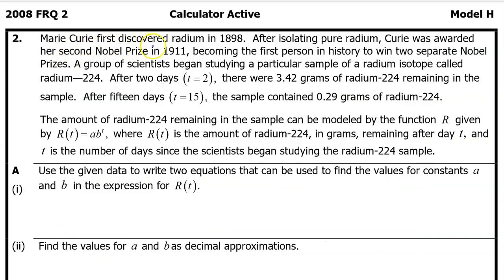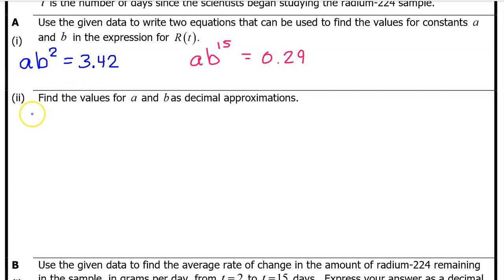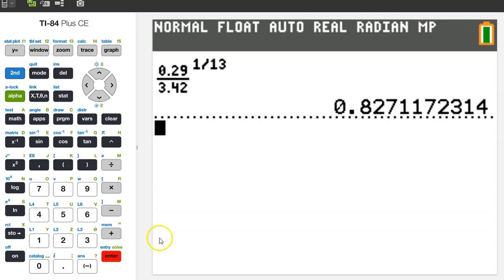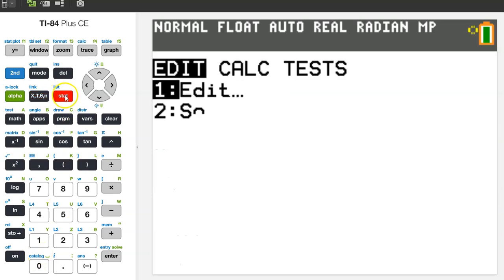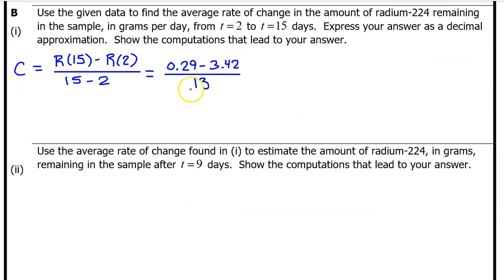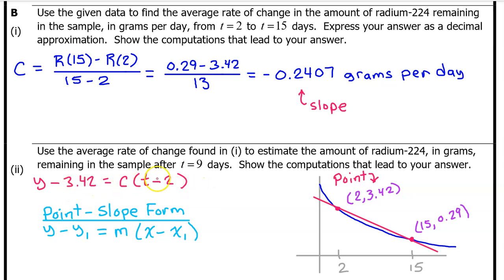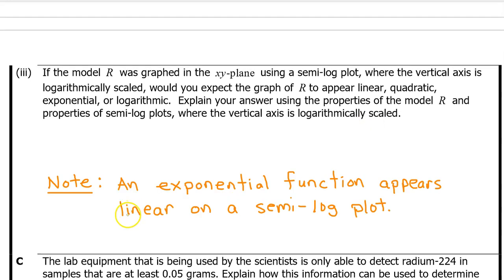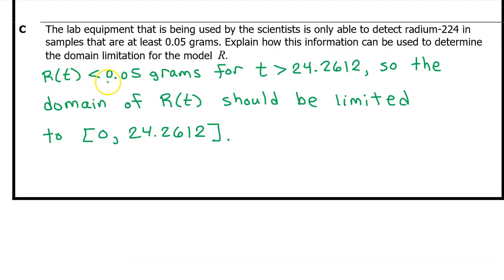2008 FRQ 2 - Exponential Modeling and Average ROC (Model H) [AP Precalculus]